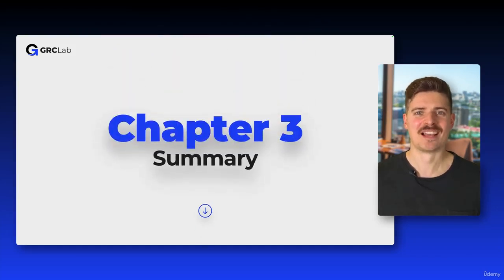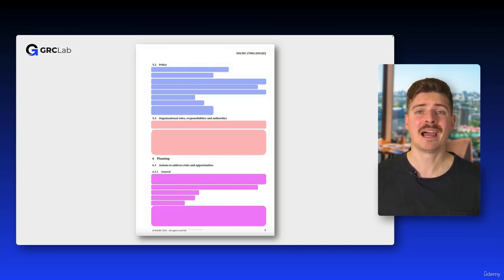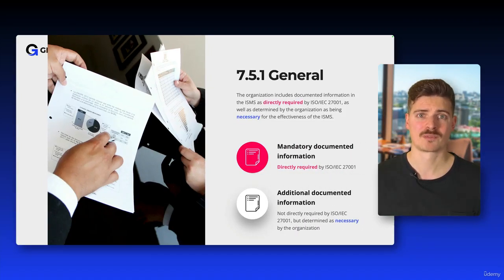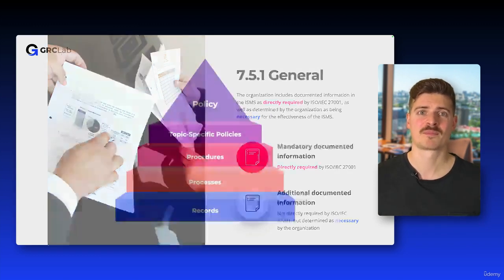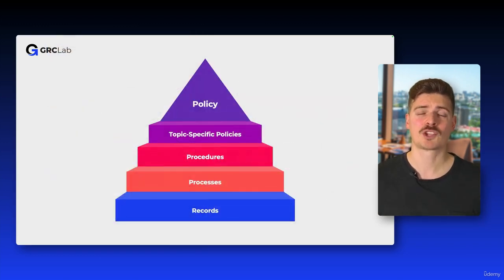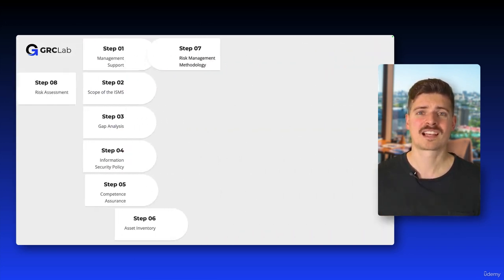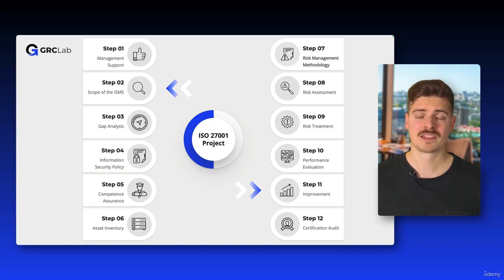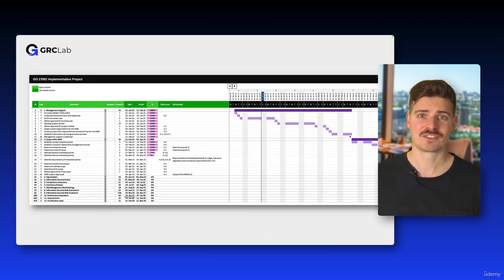ISOIEC_27001_2022 | 05. Chapter 3 Implementation Project | 7. Chapter 3 Summary